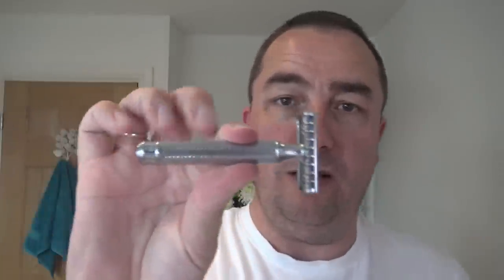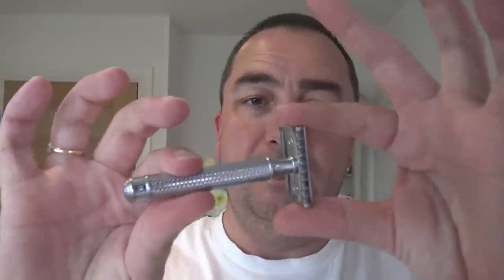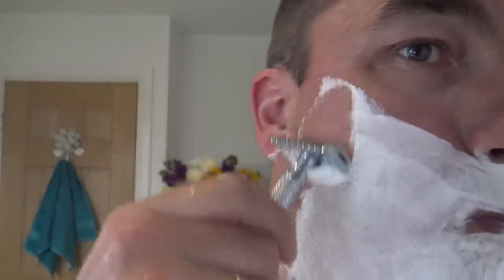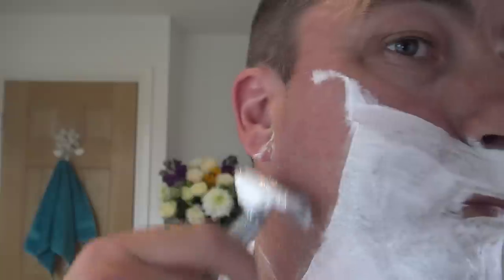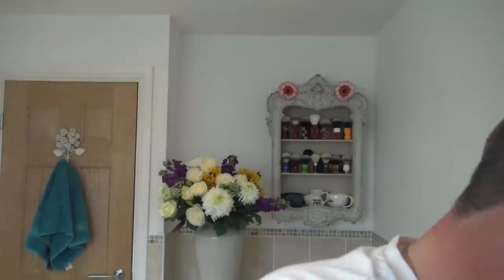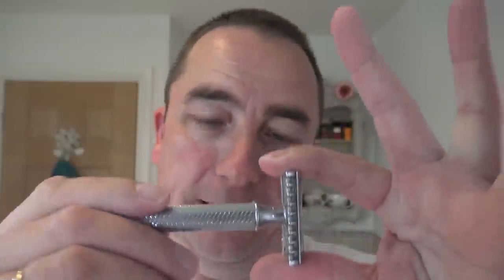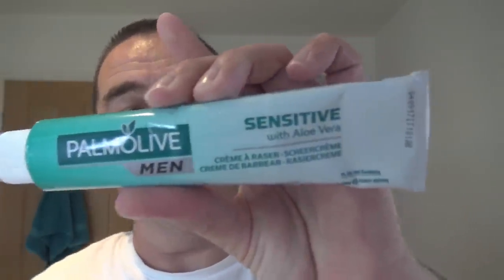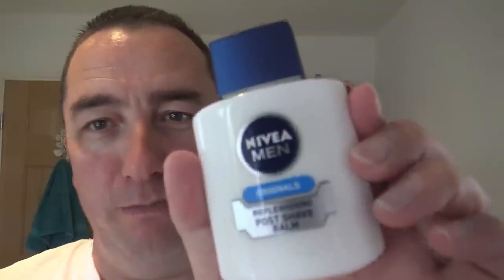Muhle R41 | Palmolive Sensitive Shaving Cream | Gillette Super Stainless "Spoiler" Blade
Products Used:

Muhle R41 DE Razor
Gillette Super Stainless "Spoiler" DE Blade (2nd use)
Yaqi 26mm Synthetic Rainbow Handle Brush
Palmolive Sensitive Shaving Cream
Boot's Tea Tree and Witch Hazel
Pinaud Clubman Special Reserve Cologne
Nivea Originals Aftershave Balm